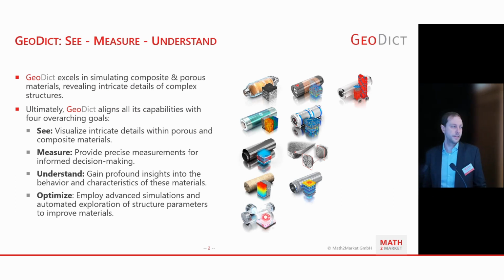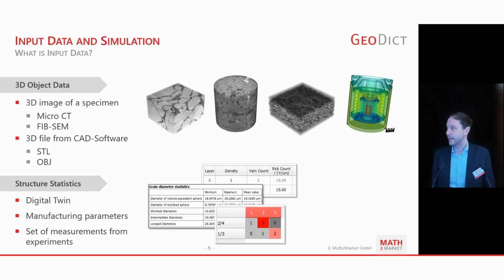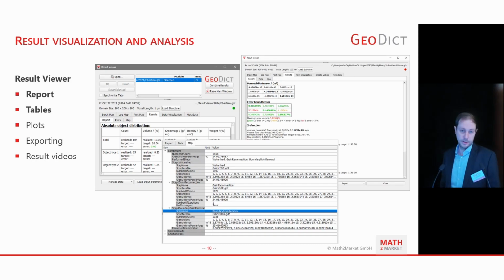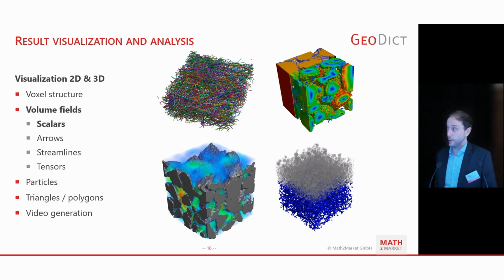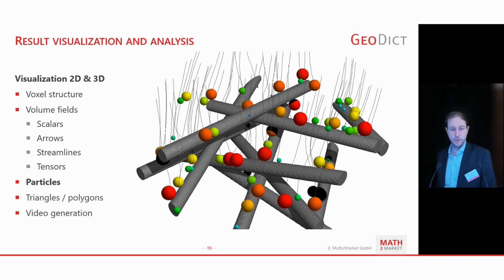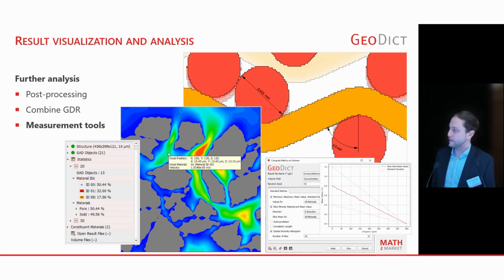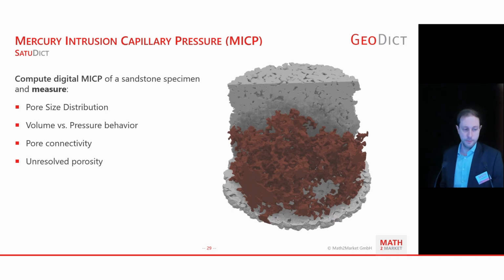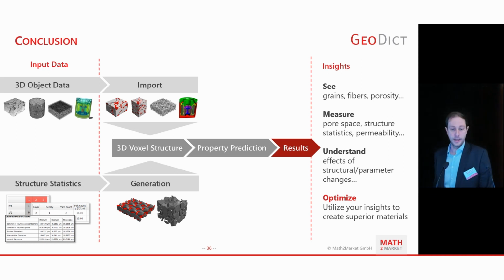Result Presentation in GeoDict: Transforming data into insights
Speaker: Andreas Weber, Math2Market GmbH
Title: Result Presentation in GeoDict: Transforming data into insights
GeoDict Innovation Conference 2024 Presentation